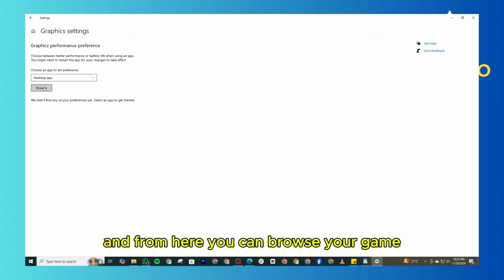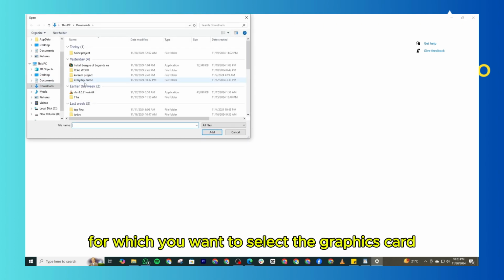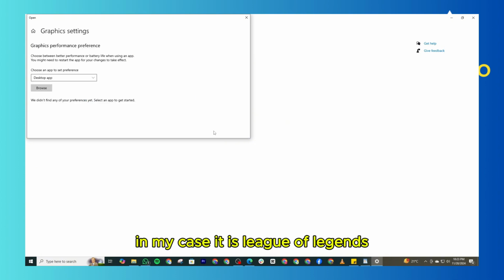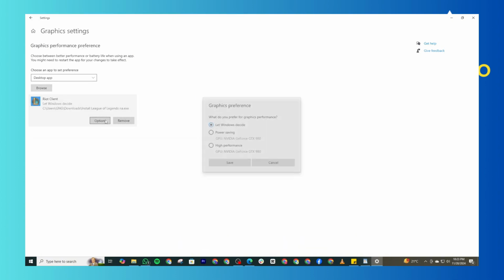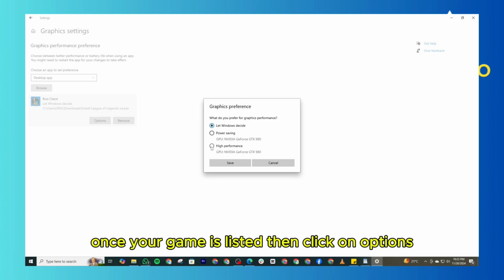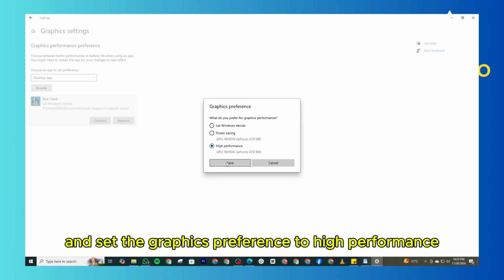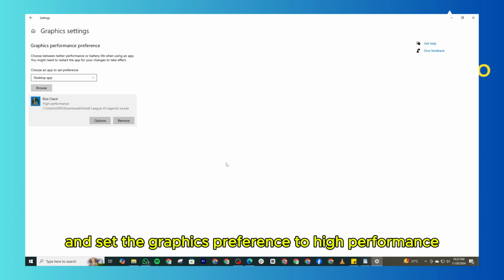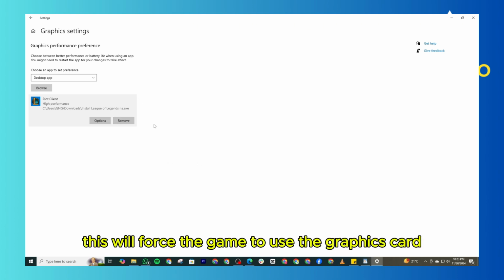How To Fix Games Not Using NVIDIA GPU / Dedicated Graphics Driver (Windows 11)